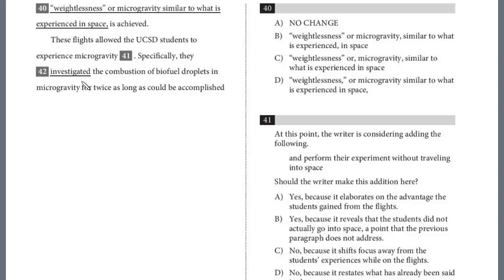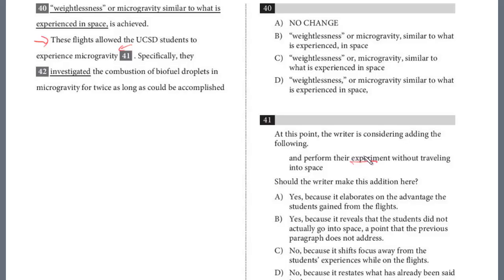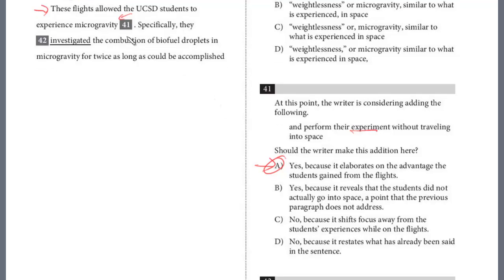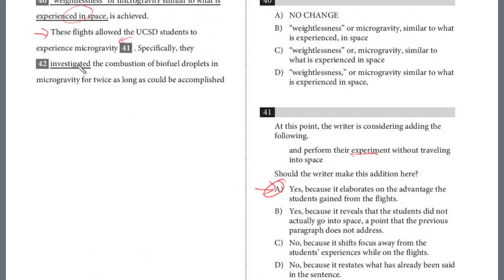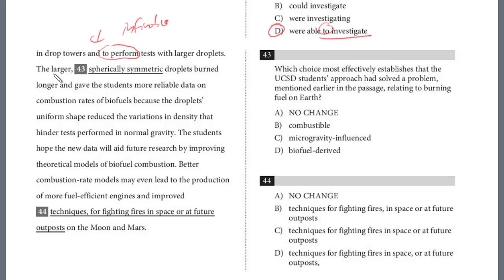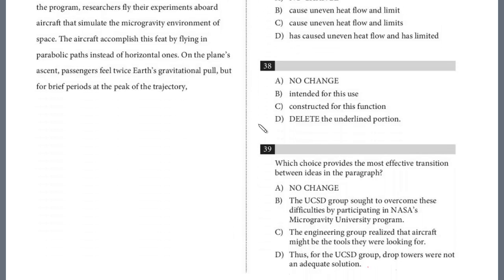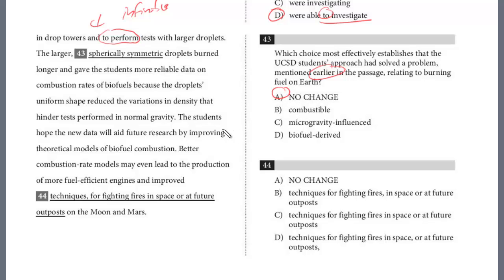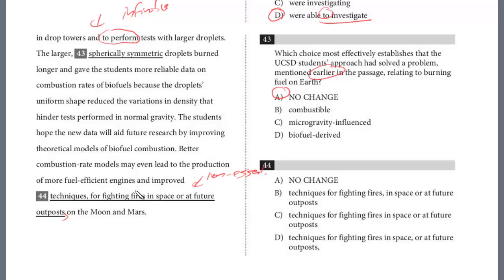SAT Test 8, Section 2, 41-44